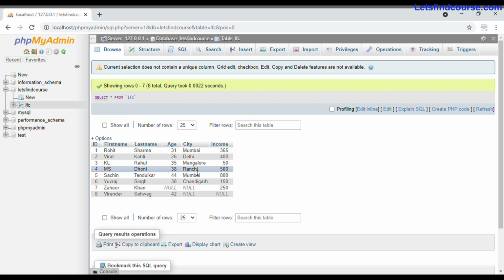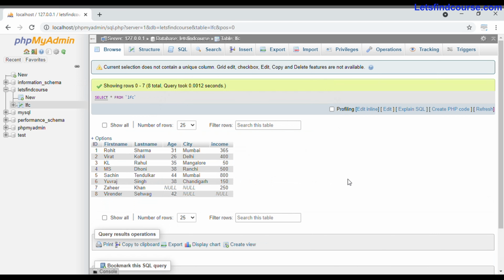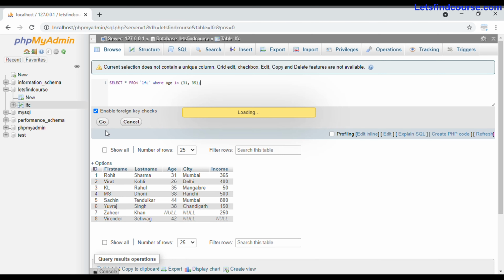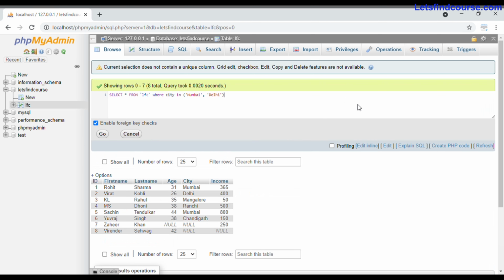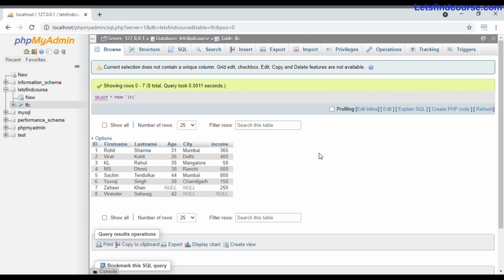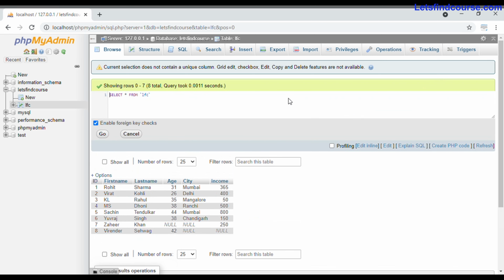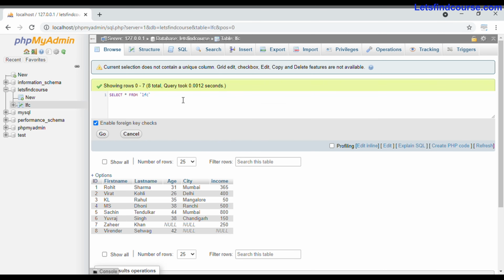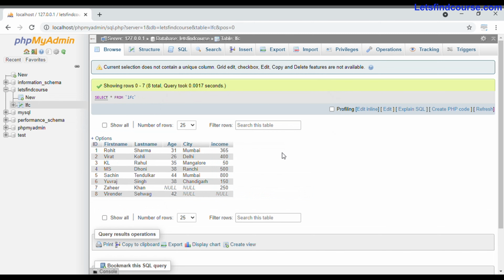MySQL IN, NOT IN Operators - MySQL Tutorials | Letsfindcourse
Learn about IN and NOT IN operators in MySQL with example | MySQL Tutorials | Learn SQL